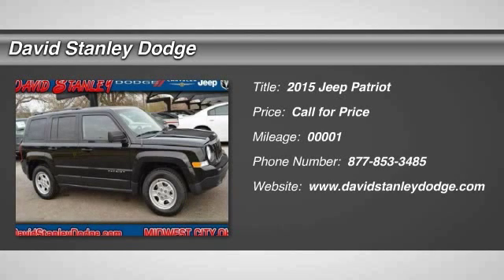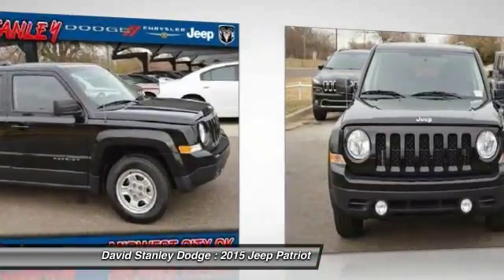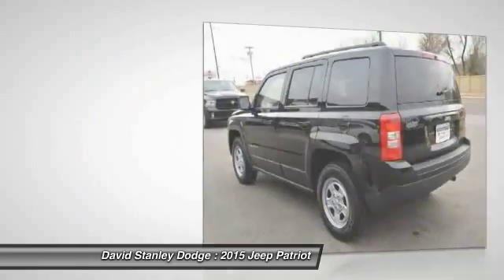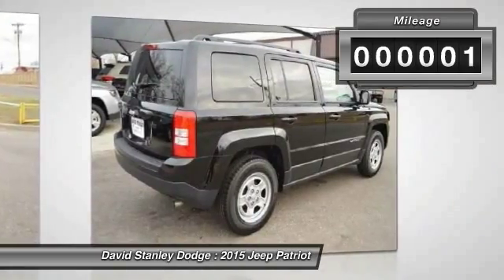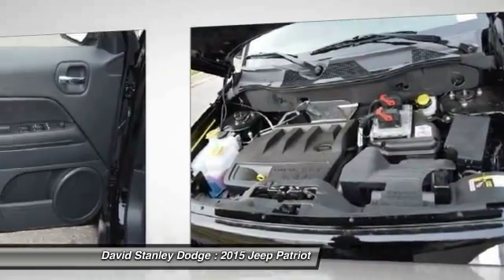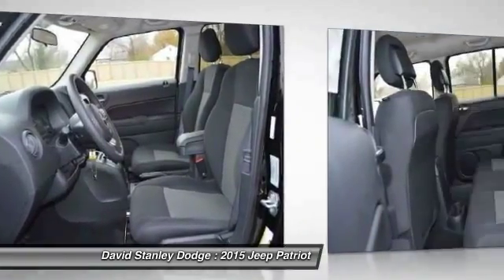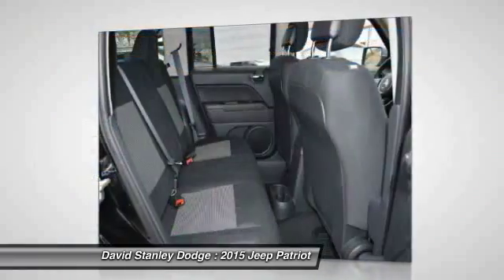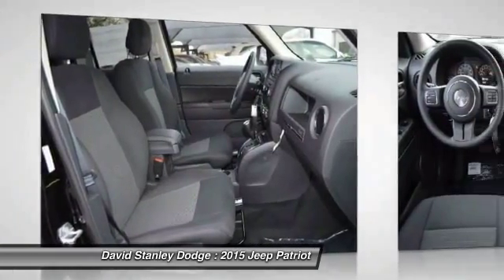2015 Jeep Patriot David Stanley Dodge JP26770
2015 Jeep Patriot Sport

Patriot Sport, 4D Sport Utility, 2.4L I4 DOHC 16V Dual VVT, Automatic, and Black. STOP! Read this! Call and ask for details! You'll be hard pressed to find a better SUV than this beautiful 2015 Jeep Patriot. This Jeep Patriot has a great cockpit layout, with all the controls easy to find and right where you need them.